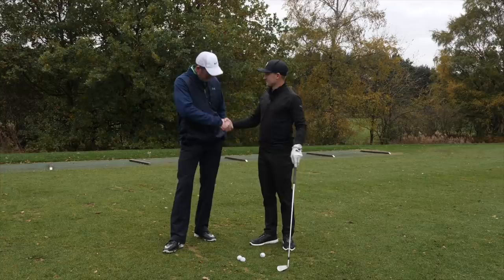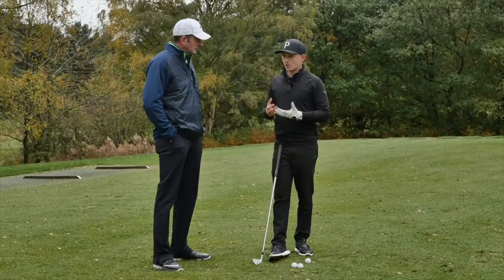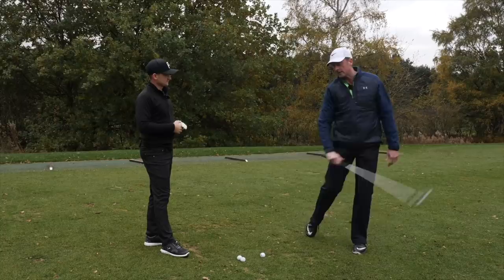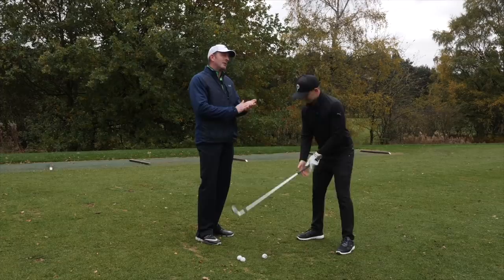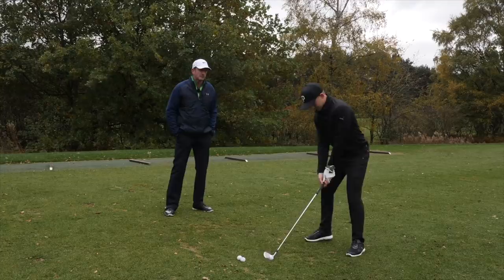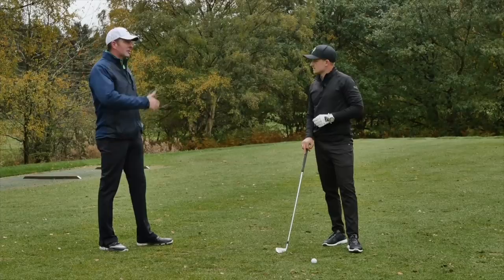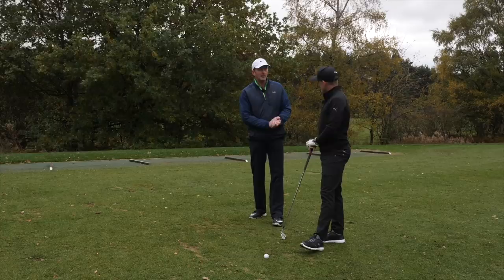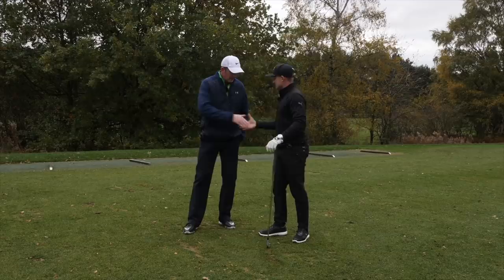THE KEY TO A CONSISTENT GOLF SWING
HOW TO BUILD A CONSISTENT GOLF SWING

Todays video talks through the best way to create changes in your golf swing and most importantly build your consistent golf swing